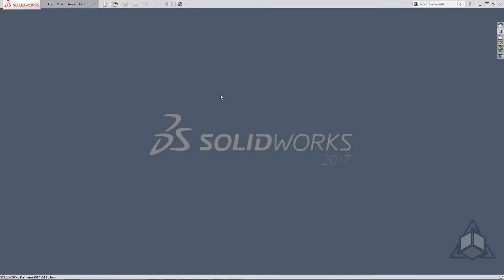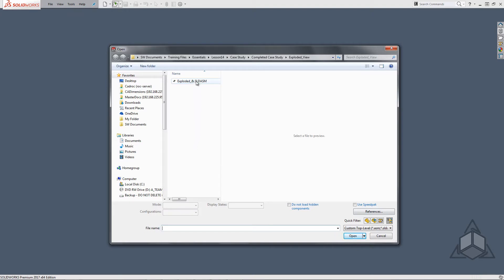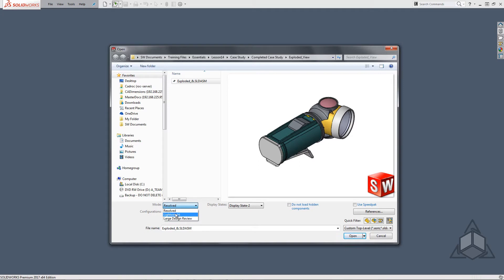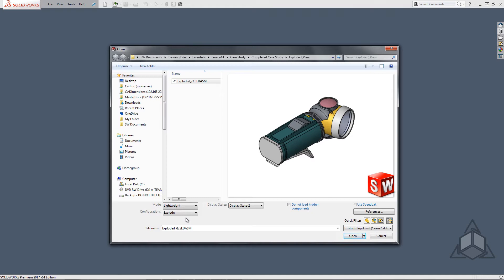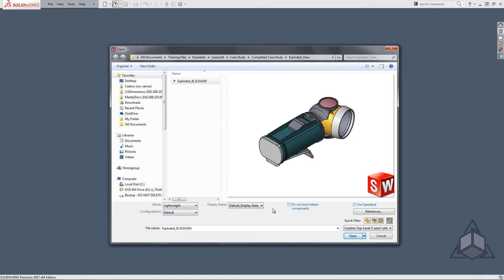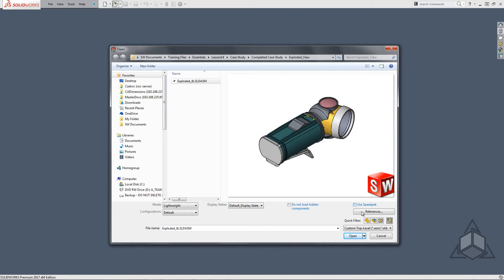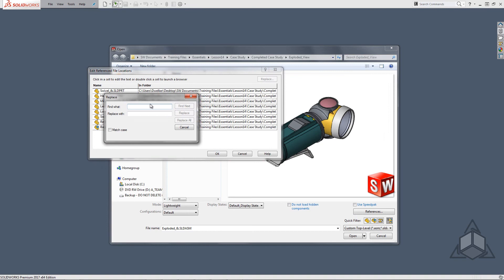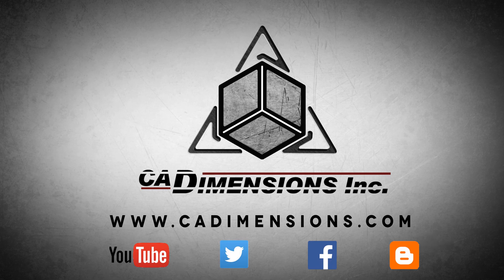Tech Tip - SOLIDWORKS File Open Menu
Content / Presentation: Derek Welker

In this Tech Tip we will discuss the parameters that can be adjusted within the SOLIDWORKS File Open menu.